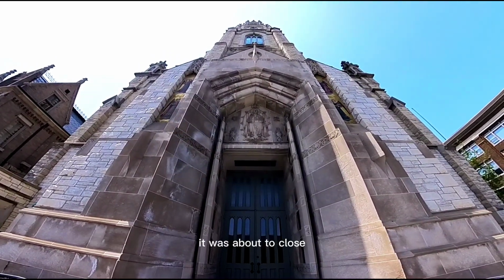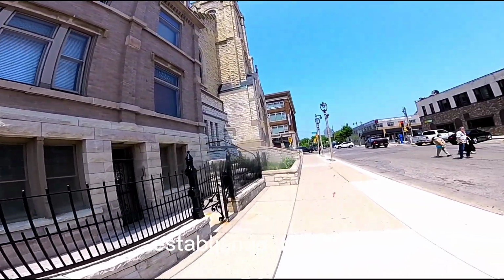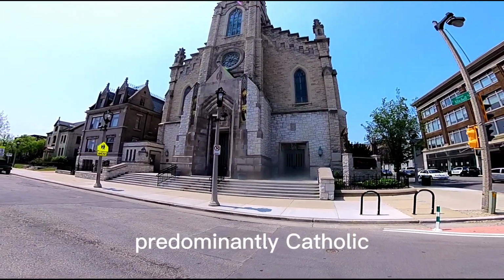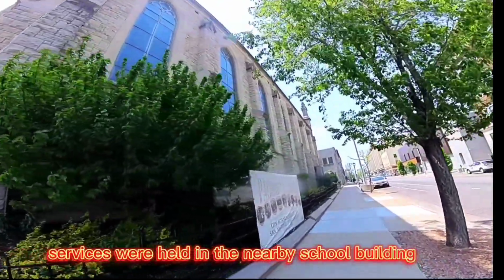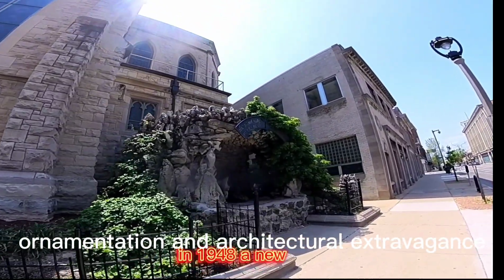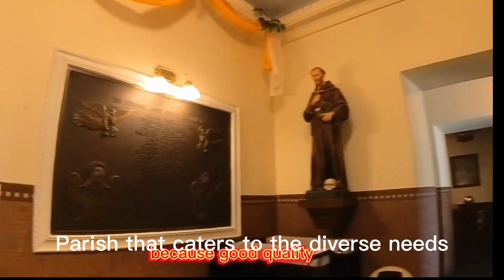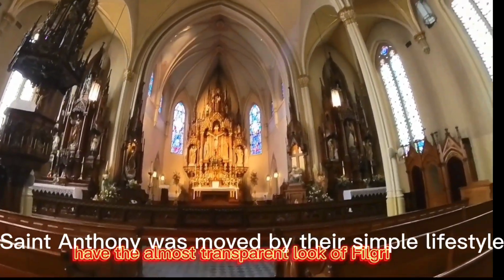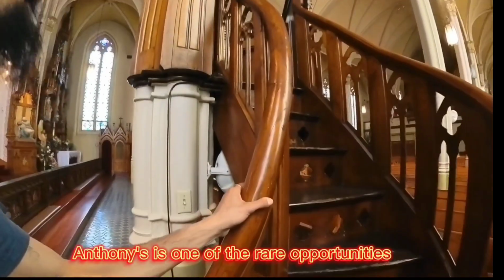st Anthony's parish